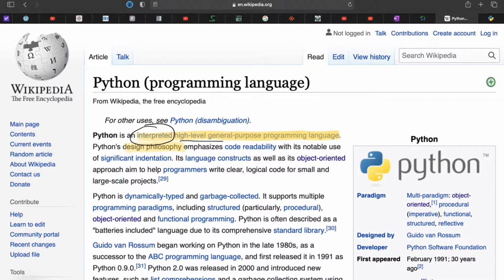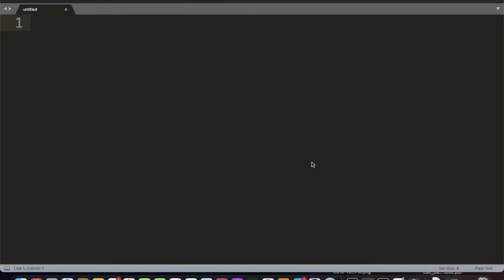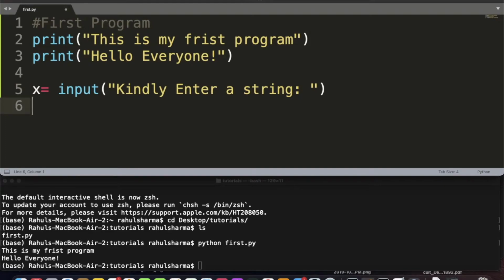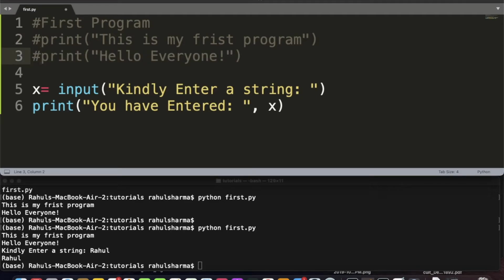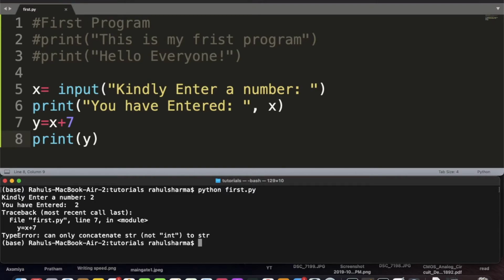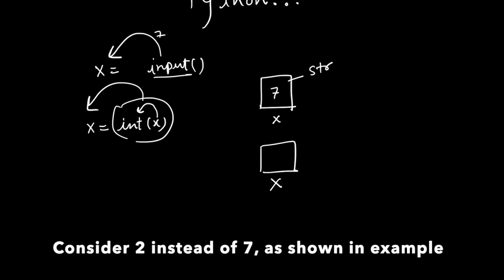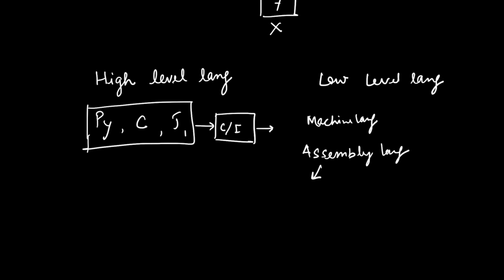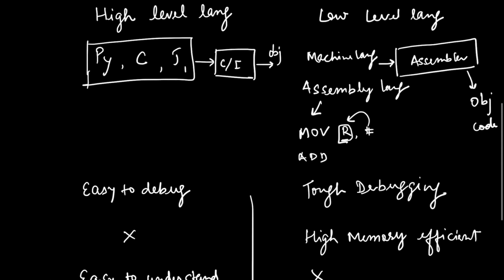#3 First Python Code | print input | string, integer | Python for beginners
This is first program written using python which demonstrate the use of print, input, string, integer and two functions together in a single line of code.

Python? (0:00)
print( ) (1:52)
input( ) (4:00)
input takes string only (6:38)
convert string to int (8:18)
2 functions in single line code (9:49)
High level language/low level (10:46)